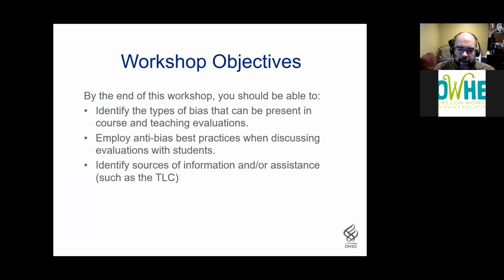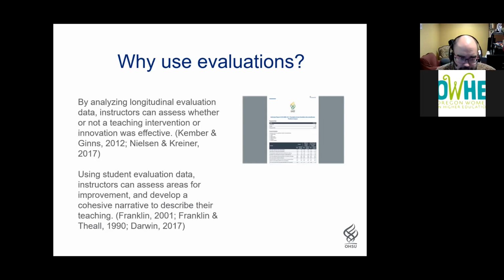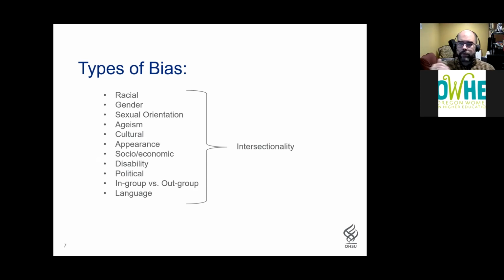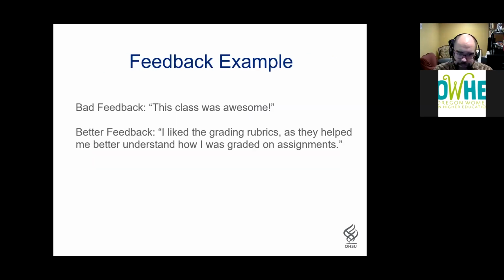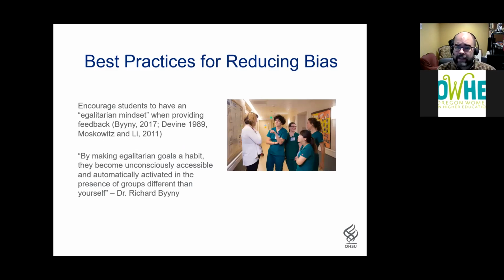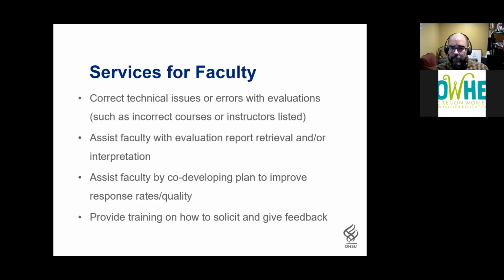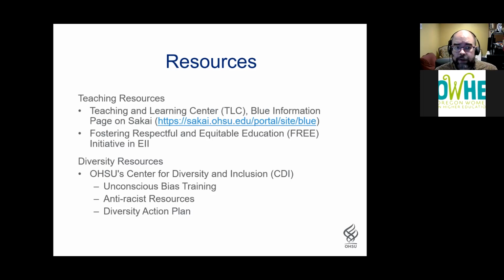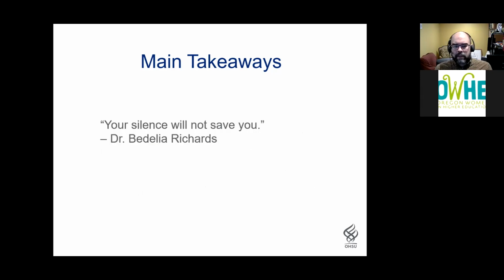Lawrence Williams - Getting the Feedback you want: Addressing Bias in Teaching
This webinar focuses on bias that can be present in course and teaching evaluations. Bias against instructors, especially women instructors, has been reported in numerous higher education publications. But little is being done to address the issue. My hope is that this presentation gives faculty members helpful advice on how to spot bias in evaluations, and how to deal with it. Also, I provide information on how to improve overall evaluation response quality, and evaluation resources for faculty members.